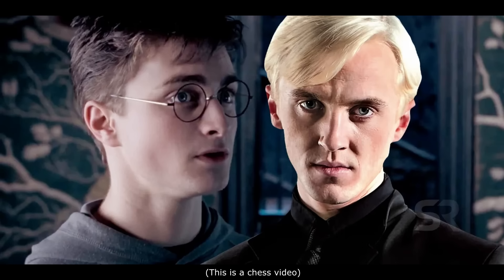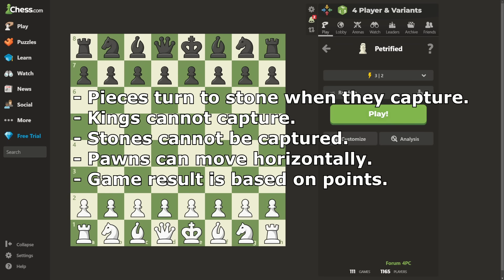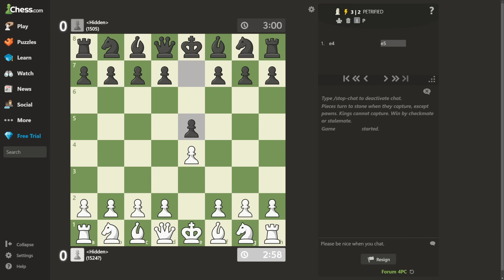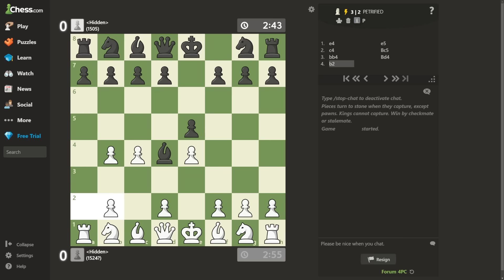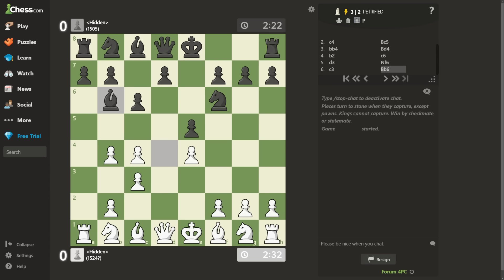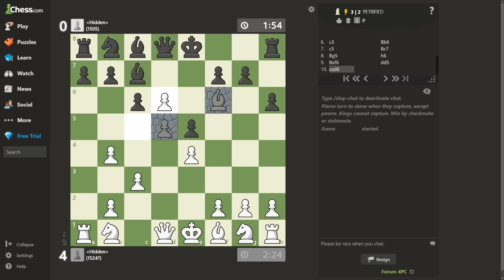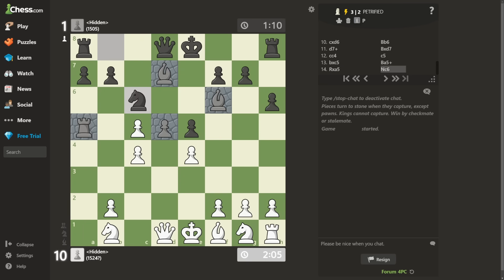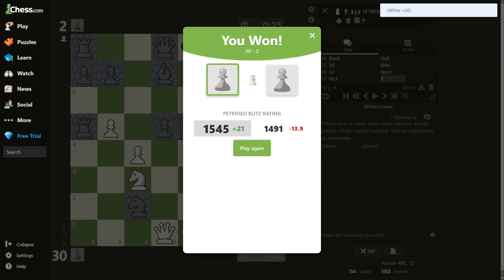Chess, But Pieces Turn Into Stone - Petrified Chess Variant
Music used in this video:
Xomu - Last Dance